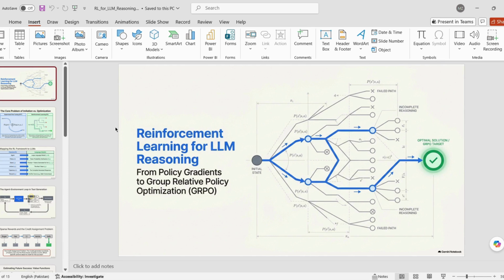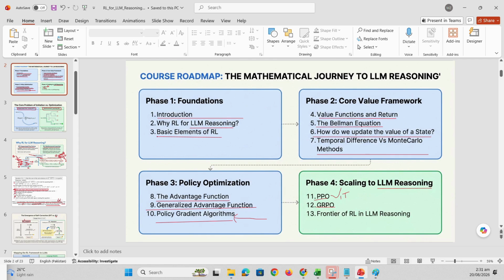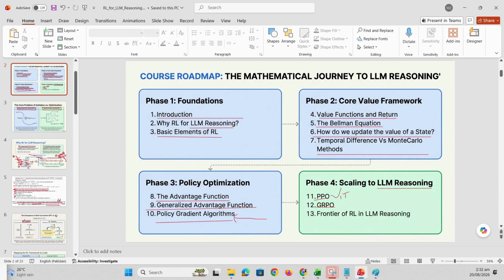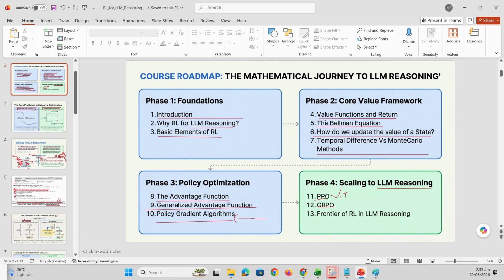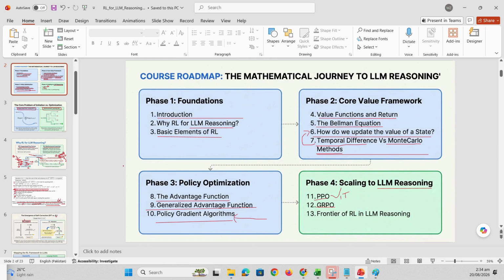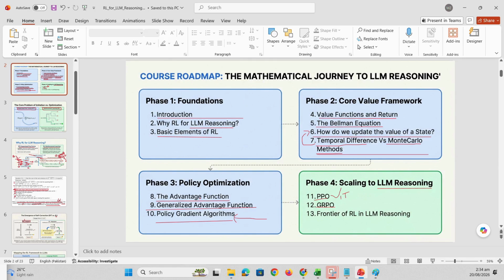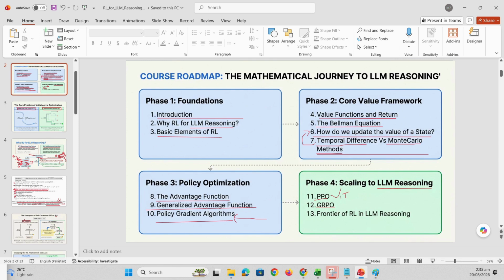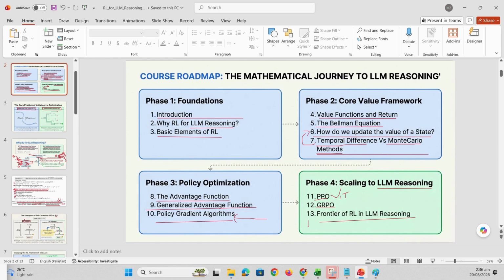Introduction to Reinforcement Learning for LLM Reasoning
Welcome to the first lecture of Reinforcement Learning For Reasoning LLMs. In this series, we explore how reasoning capabilities such as deliberate problem solving, self-correction, and long-form chains of thought emerge in large language models using reinforcement learning.

While supervised fine-tuning trains models to imitate static text, reinforcement learning enables models to explore solution paths and optimize for outcome correctness. This course bridges classical reinforcement learning with modern post-training techniques. We start by mapping the agent-environment framework to autoregressive language generation, framing prompts and prefixes as states, next tokens as actions, and verifier feedback as sparse outcome rewards. From there, we cover value functions, Bellman equations, and credit assignment before deriving policy gradients, the policy gradient algorithm, and variance reduction using baselines and advantages.

Next, we look at Generalized Advantage Estimation (GAE) for balancing bias and variance, progress to constrained and clipped objectives in TRPO and PPO, and examine Group Relative Policy Optimization (GRPO) to see how DeepSeek models eliminate the critic network by normalizing prompt-group rewards. Finally, we may explore Reinforcement Learning with Verifiable Rewards (RLVR) to demonstrate how deterministic verifiers and staged pipelines induce emergent reasoning behaviors.